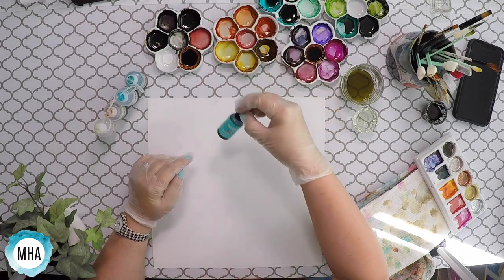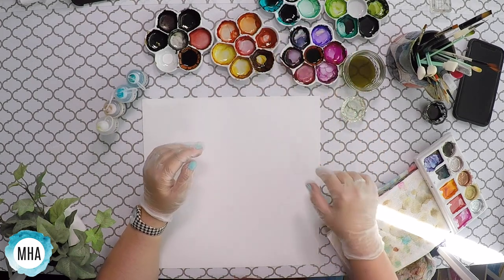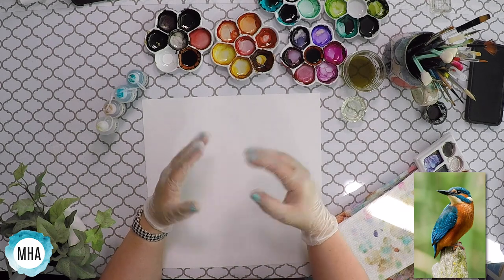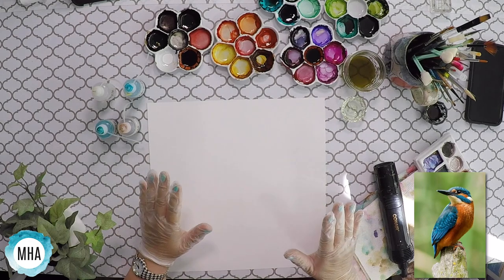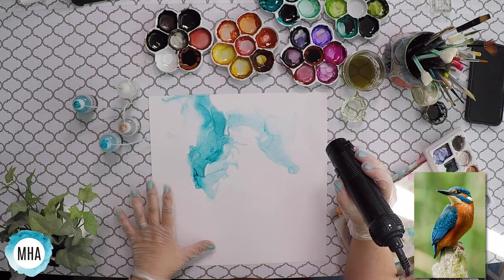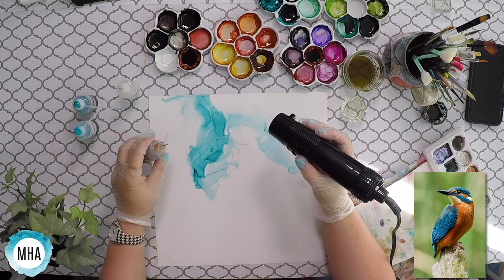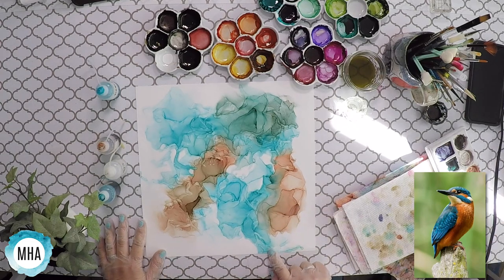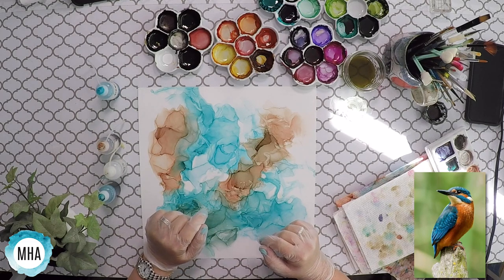PART 1-The Background - ALCOHOL INK BIRD PAINTING For Beginners OR Advanced with a WISPY Background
PART 1-The Background

Starting the painting with a colorful wispy background using a hair dryer.

You will learn how to create a BIRD painting using Alcohol Inks on Grafix plastic paper. I will show you how to create a wispy background and how to use detail with alcohol inks to paint a flycatcher bird. COLOR USED: Stream, Turquoise, Terra Cotta, Rust, Egg Plant, Purple Twilight.

Products used in this video:

Ranger Alcohol Ink - Rustic lodge
Ranger Alcohol Ink - Mixatives
Grafix Plastic Sheet
Needle Tip squeeze bottles
Pentel Aquabrush
Conair Hair dryer (for blowing background)